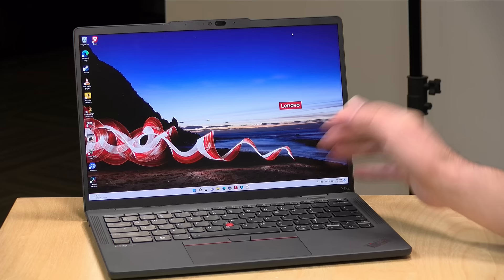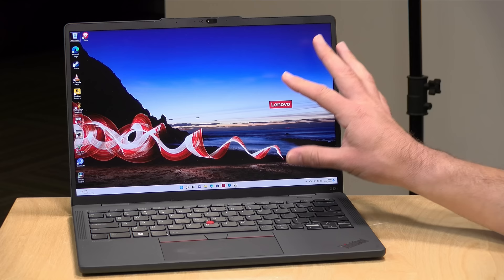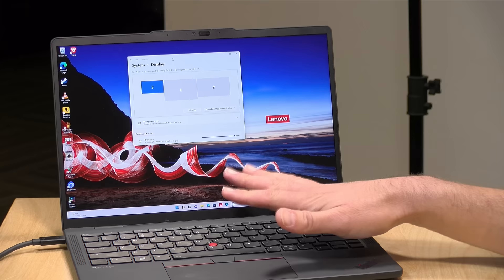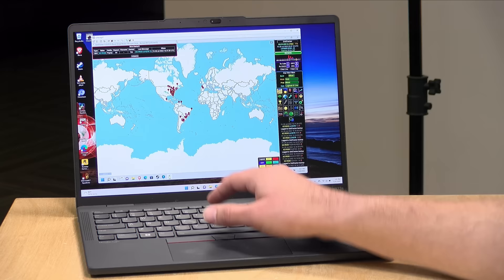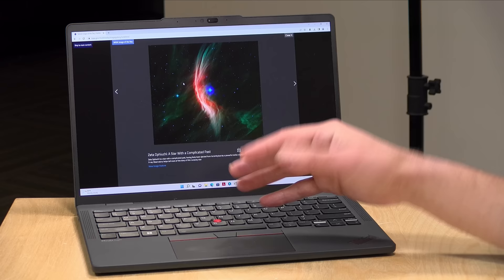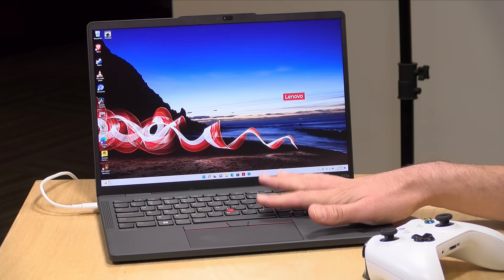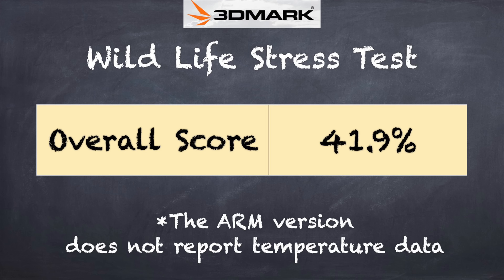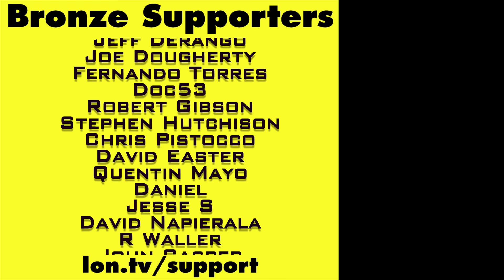ARM Powered ThinkPad X13s Review - Windows 11 Improves Things!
(compensated affiliate link) - ARM windows is still a work in progress but things are much improved thanks to the combination of Windows 11 and the new 3rd generation 8cx processor for Qualcomm. I took the new Thinkpad Lenovo X13s for a spin and liked what I experienced.

VIDEO INDEX:
00:00 - Intro
00:46 - Who Is This For?
01:38 - Price
02:01 - Processor, RAM & Storage
03:01 - Display
03:46 - Build Quality & weight
04:30 - Keyboard & Trackpad & Biometrics
05:24 - Webcam & Speakers
05:47 - Speakers
06:03 - Ports & External Displays
08:17 - Performance: Office Apps
09:00 - Performance: Intel x64 & 32 apps
11:32 - Geekbench Benchmark
12:07 - Web Browsing & YouTube
13:50 - Browserbench Speedometer Benchmark
14:20 - Battery Life
15:43 - Gaming
18:33 - Game Streaming
18:59 - 3DMark Wildlife Extreme Benchmark
19:53 - Fanless design & 3DMark Stress Test
20:40 - Linux
21:26 - Conclusion